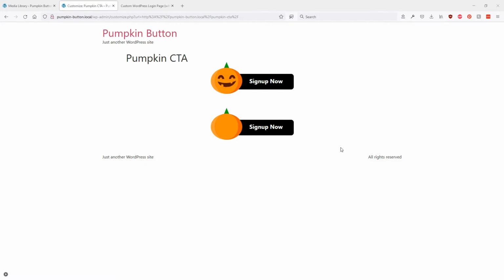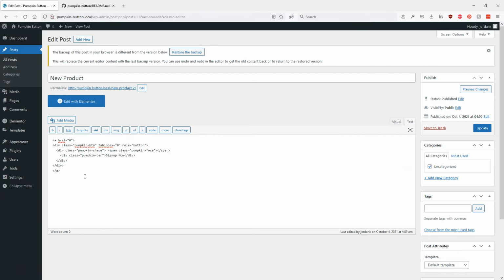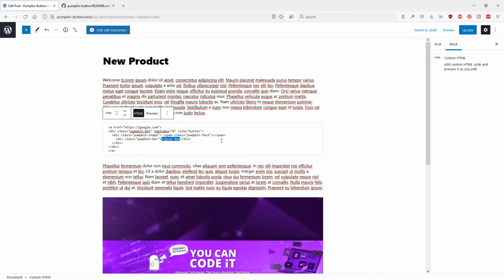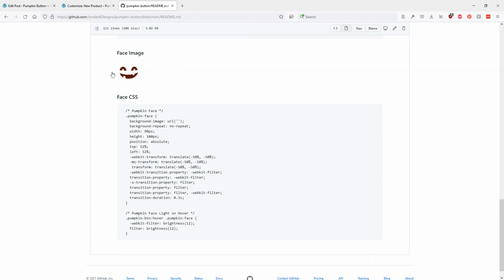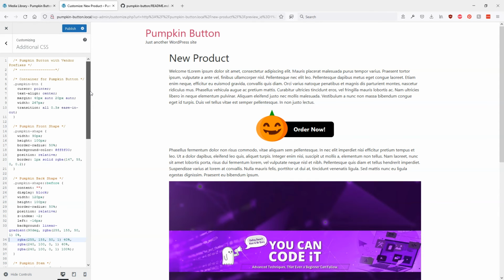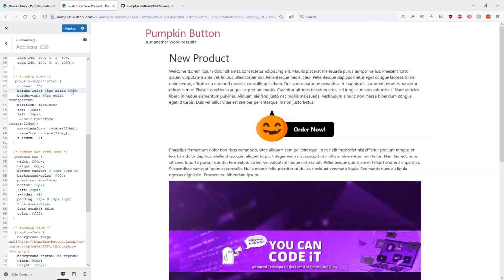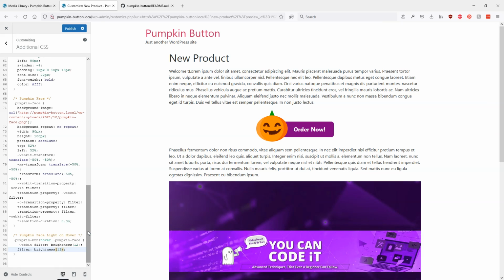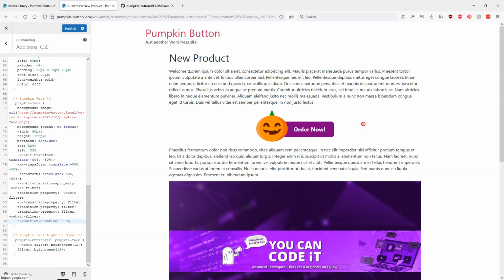Pumpkin CTA Button for Wordpress - No Plugins Needed! Let's Learn HTML and CSS!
In this video I will show you how to create a cute pumpkin Call to Action button that you can link to any page you want. Great for sales or adding a fun button to your site for October. No plugins needed and can be added to page builders like Elementor and Beaver Builder. We will be using HTML and CSS. Lots of tips and info in this video!

0:00 Intro
1:08 Creating the Button
7:08 Adding the Face
10:06 Customize & Bonus Info